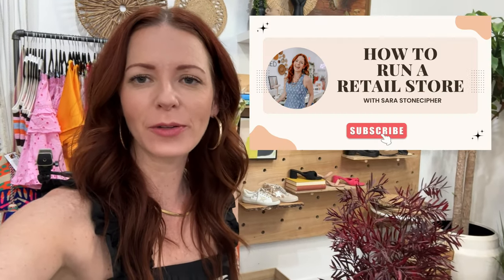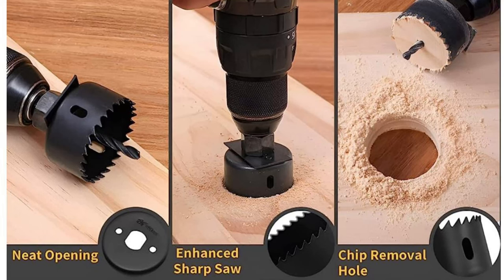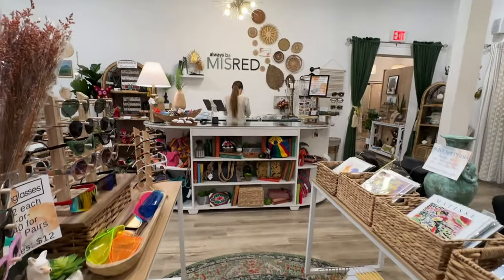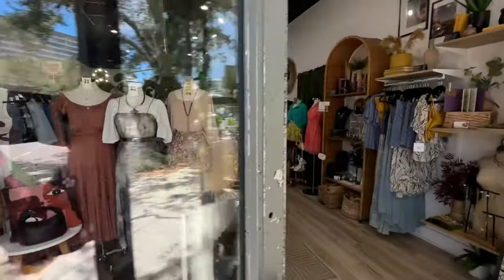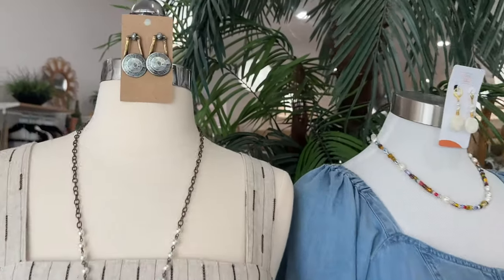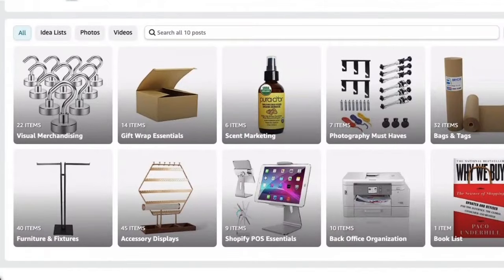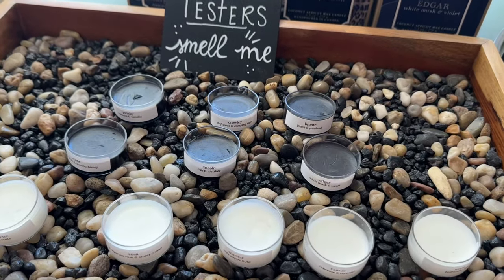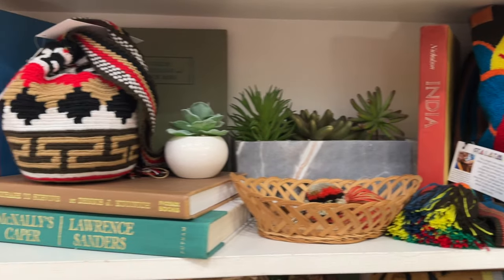5 *TOP* AMAZING Retail Store 🏪 Display Hacks that ACTUALLY WORK 🛍️!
Get ready to revamp your retail store with 5 TOP AMAZING display hacks that will leave your customers in awe! Join me, Sara Stonecipher, on a special tour of my own shop, Misred Outfitters. I'll spill the beans on some creative tricks that ACTUALLY WORK to make your products shine and attract more shoppers 🛍️.

Let's make your shop the talk of the town, one amazing display hack at a time. Get ready to wow your customers and watch your sales soar! 💃🎉

In this impromptu video, I'll take you through each hack step-by-step, sharing my personal insights and practical tips that you can easily implement. No need for expensive investments or complicated setups - these hacks are all about being resourceful and having fun while sprucing up your retail space!

Here's a sneak peek at what we'll cover:
00:00-00:15 My Retails Store Display Hacks
00:16-01:07 Display Hack #1 (DIY Project)
01:08-02:03 Cheap & EASY Retail Display Hack #2
02:04-02:40 Clothing Retail Display Hack #3
02:41-03:37 Retail Display Hack #4
03:38-04:13 AMAZING Retail Store Display Hack #5
04:14-05:07 BONUS Tip for all Retails Shop Owners